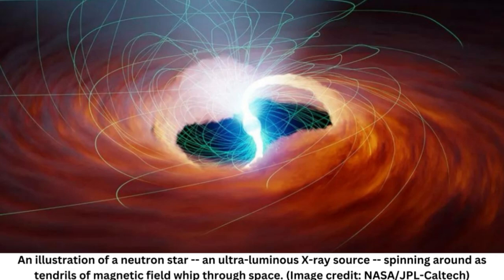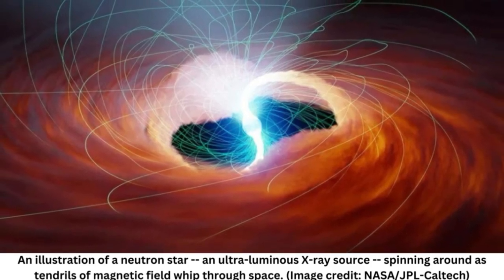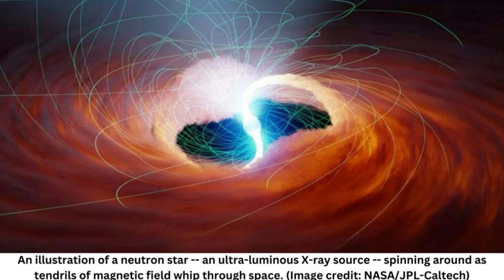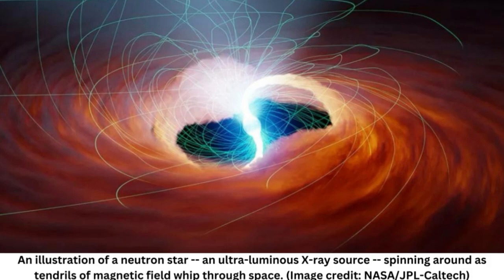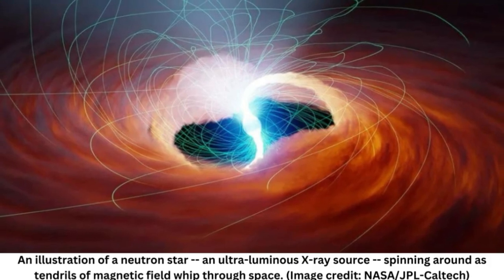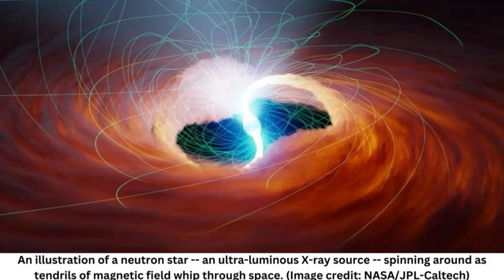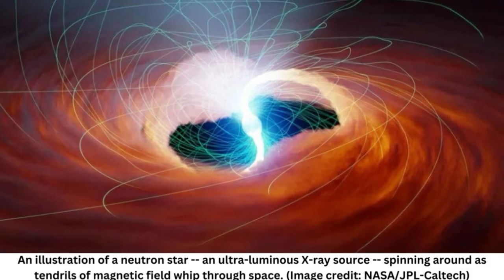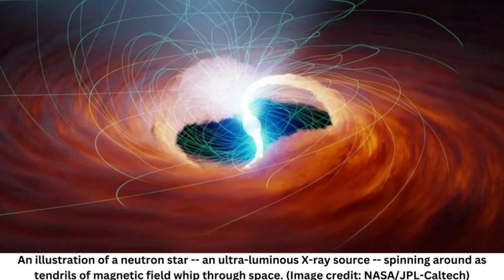Bizarre object 10 million times brighter than the sun defies physics, NASA says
An illustration of a neutron star -- an ultra-luminous X-ray source -- spinning around as tendrils of magnetic field whip through space. (Image credit: NASA/JPL-Caltech)

A bizarre 'ultraluminous X-ray source' shines millions of times brighter than the sun, breaking a physical law called the Eddington limit, a new study finds.